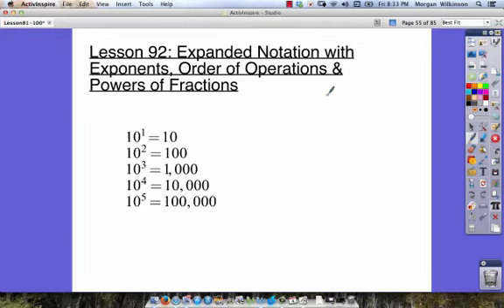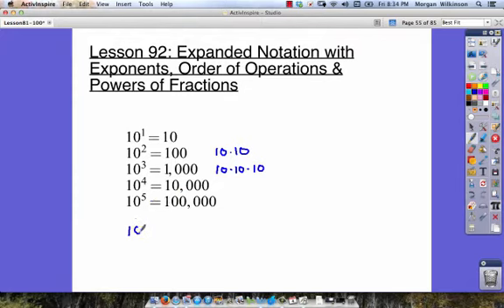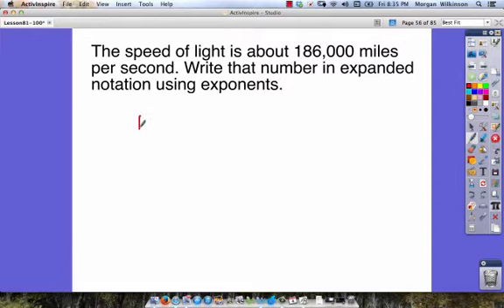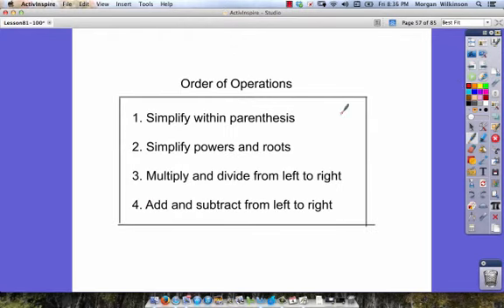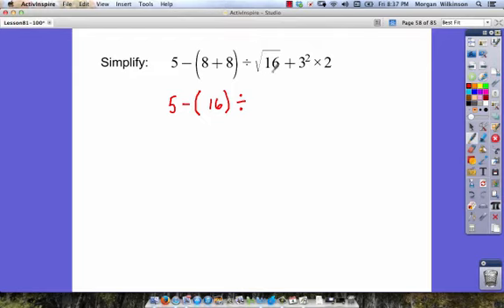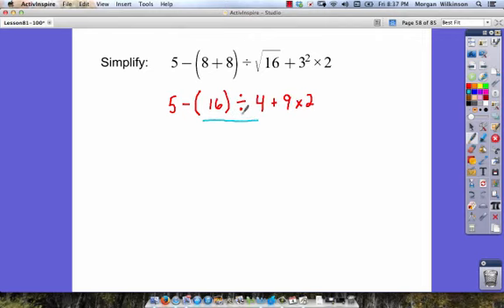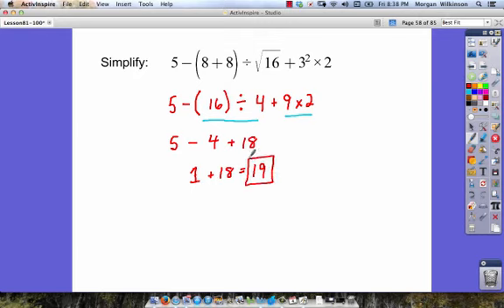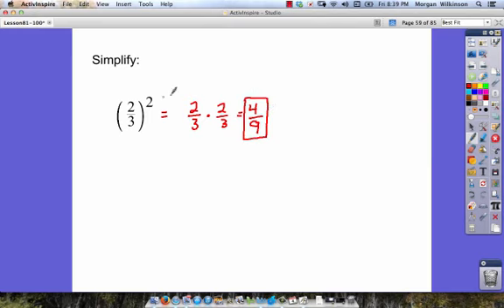Saxon 76 Lesson 92